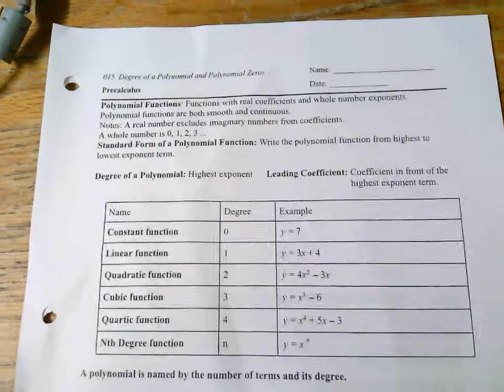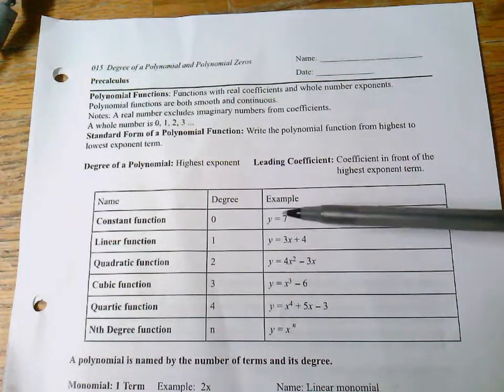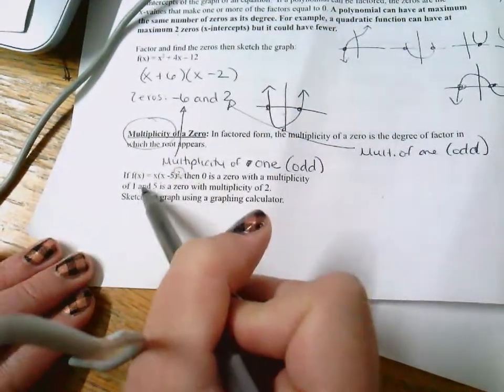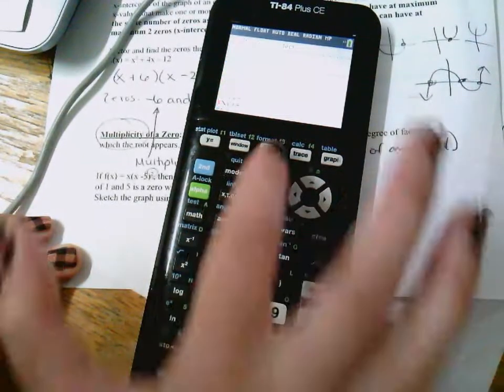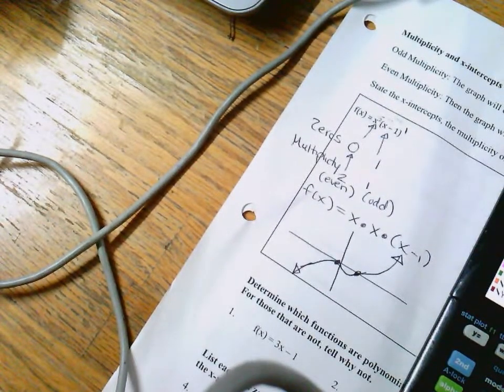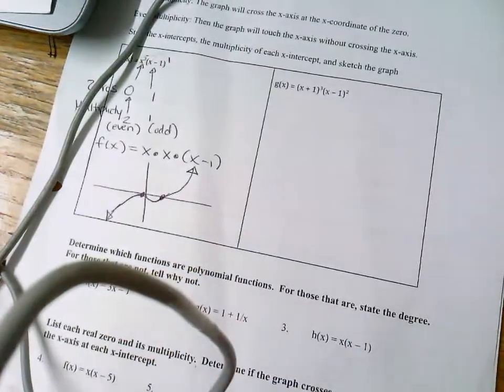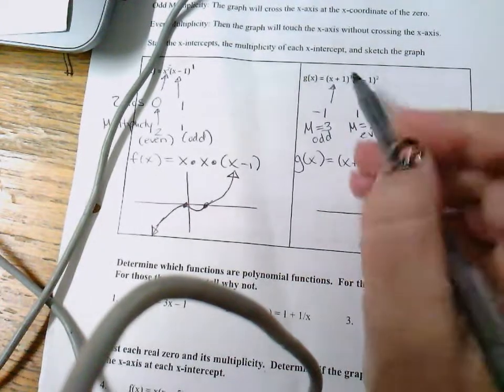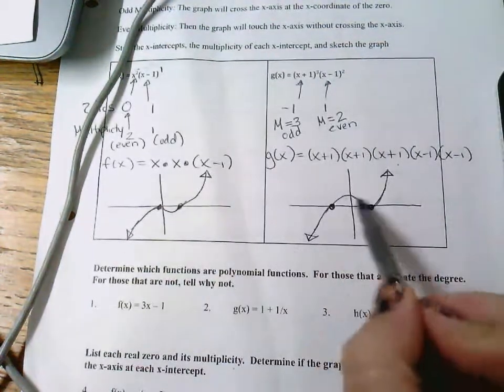015 polynomials part 1 MOV 00716